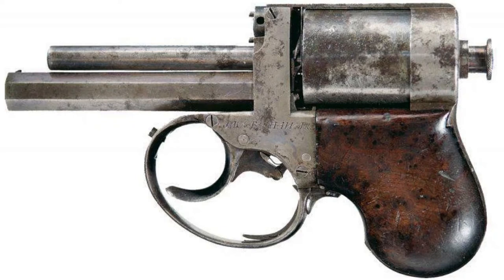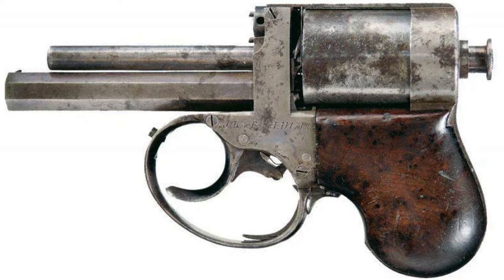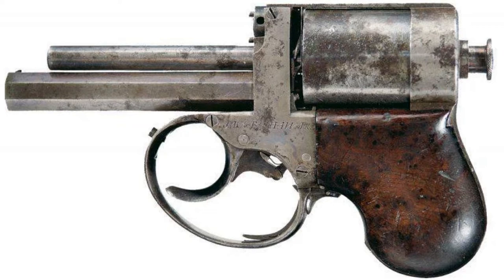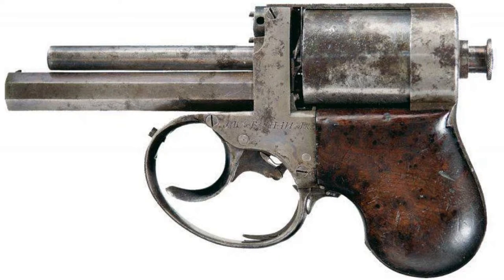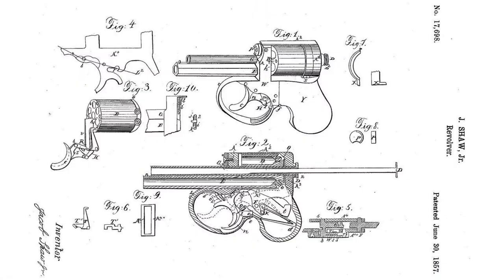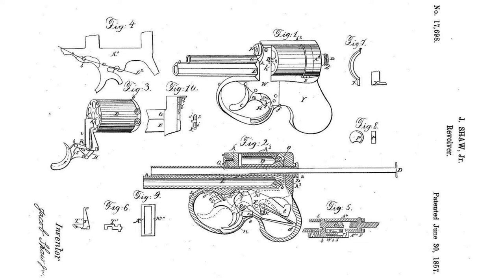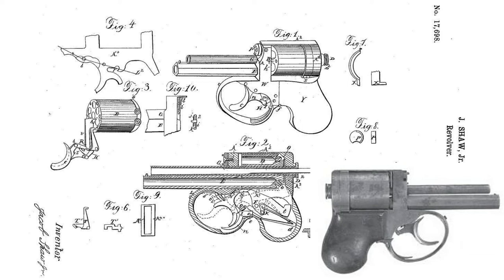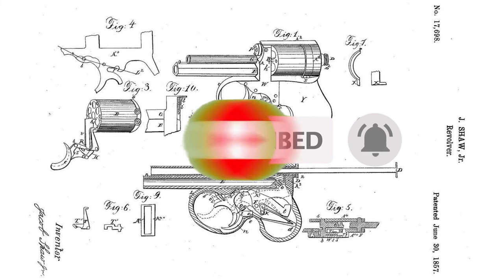Jacob Shaw's Trigger Revolver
Today I will tell you about Jacob Shaw's Trigger Revolver. In 1857, American Jacob Shaw Jr. of Hinckley, Ohio, patented a rather unusual revolver (Jacob Shaw Underhammer Percussion Revolver) designed for self-defense.
Unfortunately, there is almost no photo and video material of this specimen. I apologize(